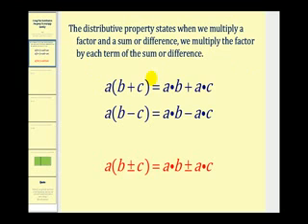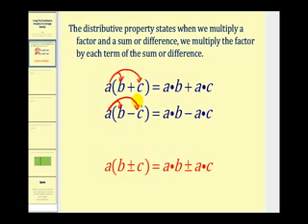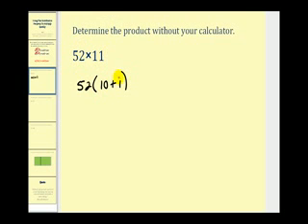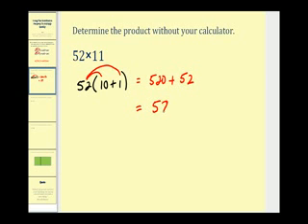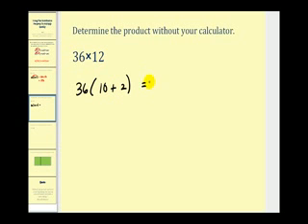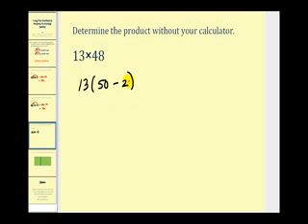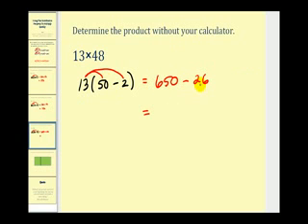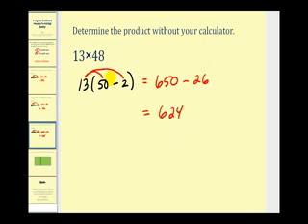Using the Distributive Property to Multiply Quickl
This video shows how to use the distributive property to multiply quickly and without a calculator.